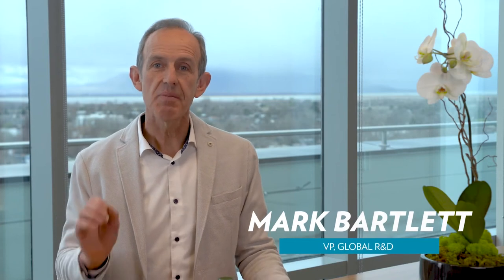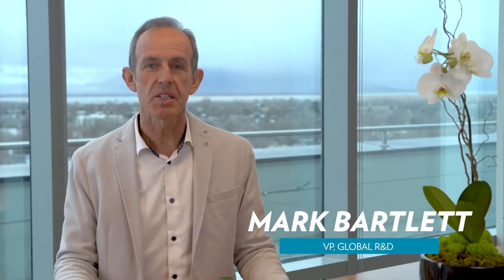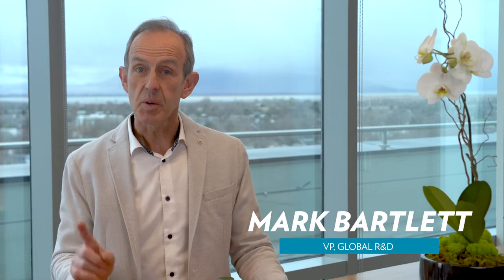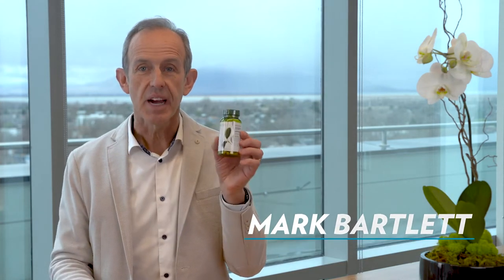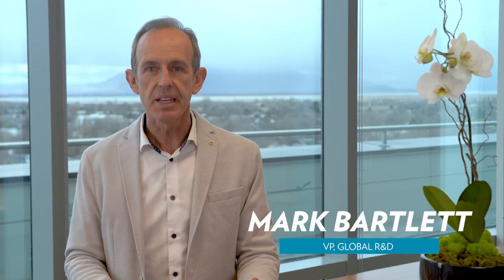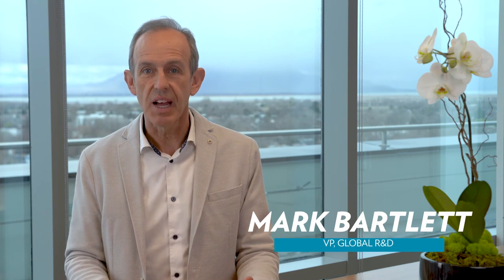TEGREEN 97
Nếu các bạn có câu hỏi xin liên lạc:
hoặc gọi cho Claudia Le (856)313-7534